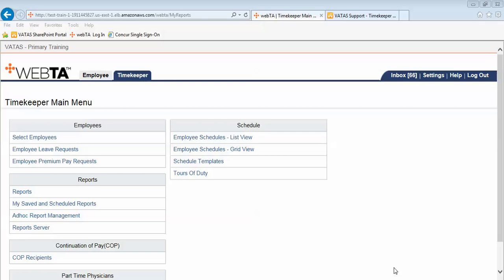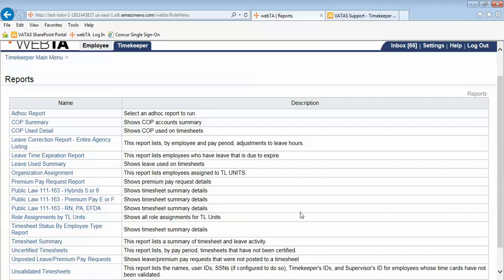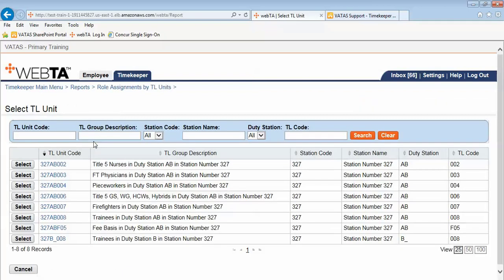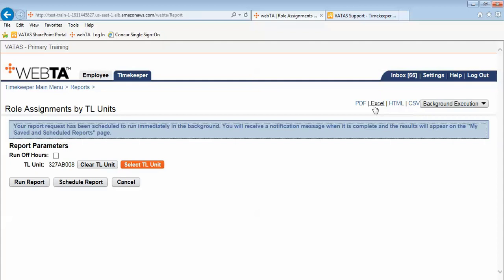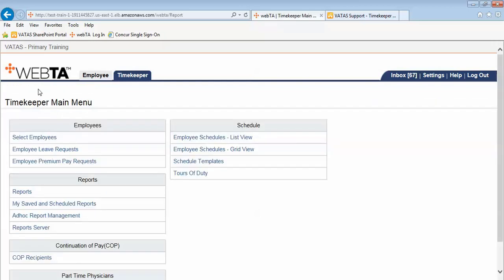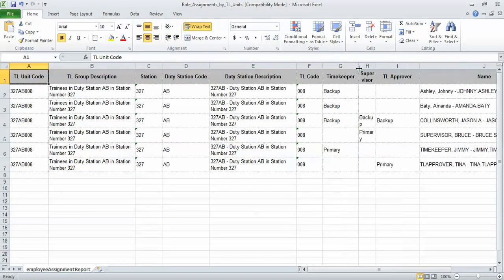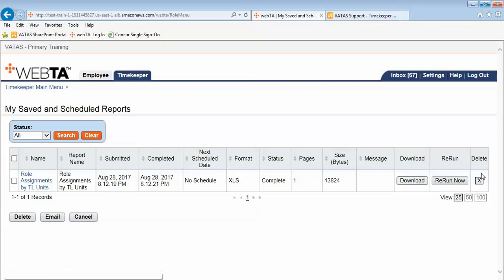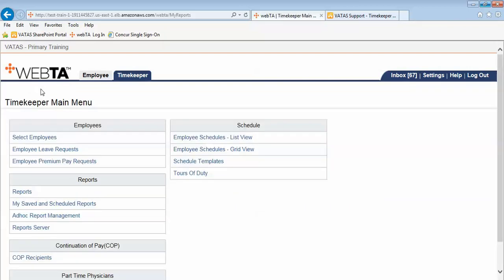Timekeeper Reports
This videos show timekeepers how to download reports in VATAS